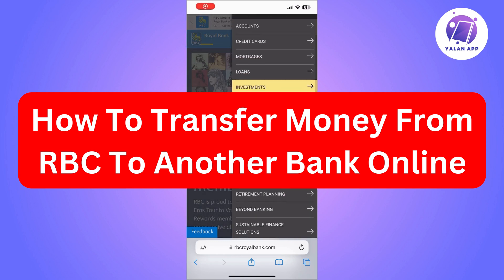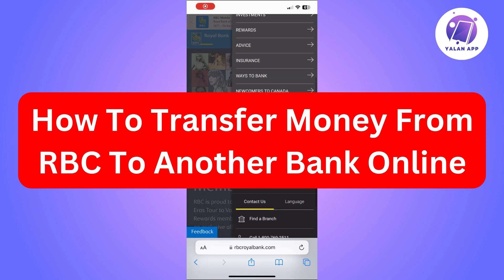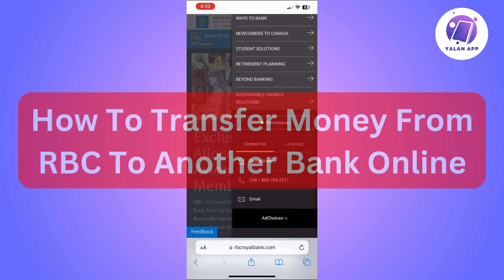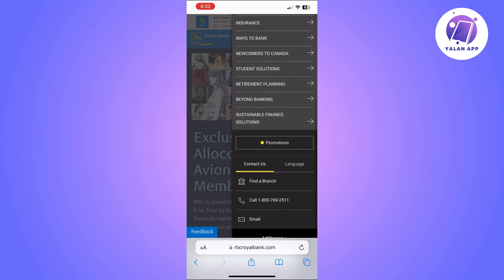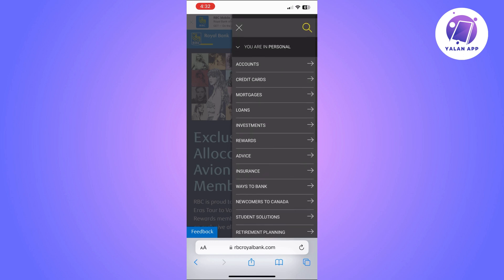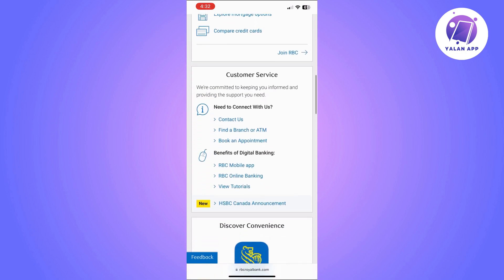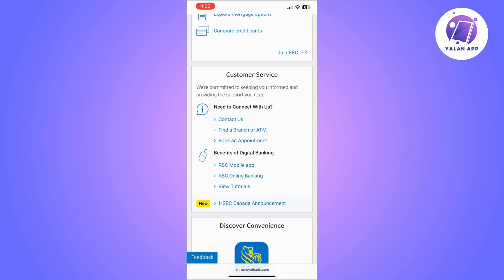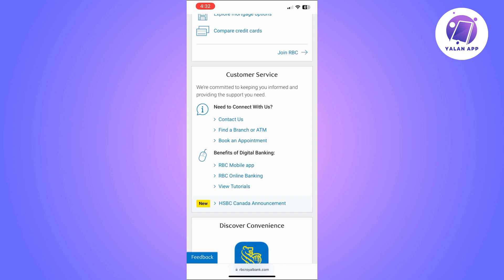How To Transfer Money From RBC To Another Bank Online (2025)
If you want to be able to transfer money from your RBC account to another bank online, then this video will be perfect for you!